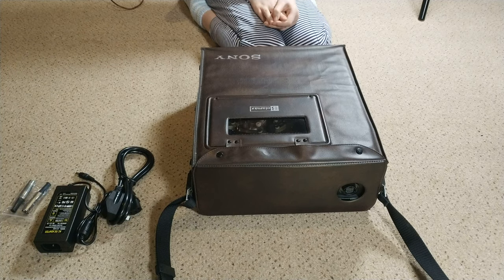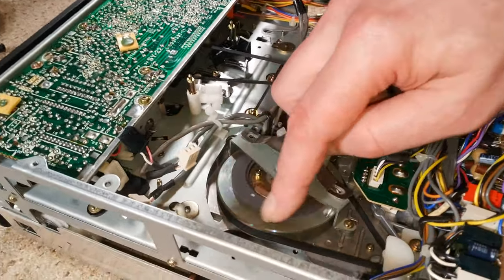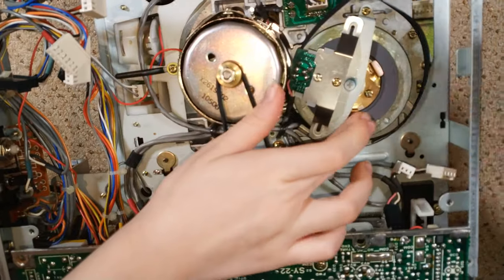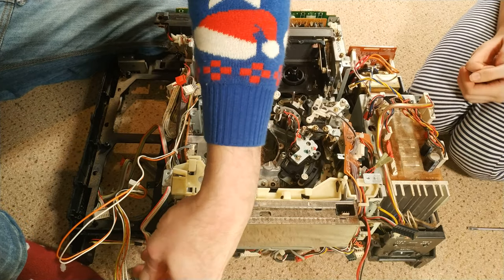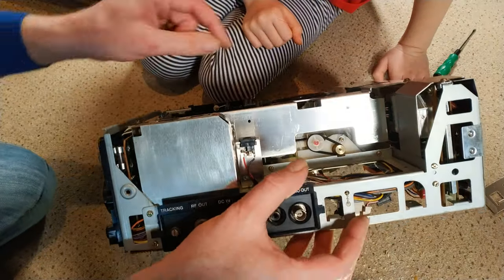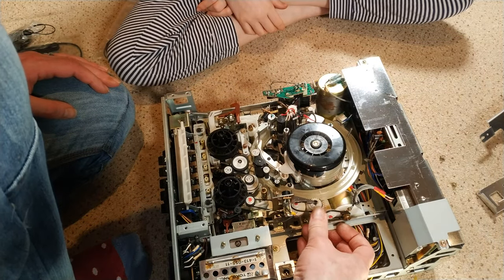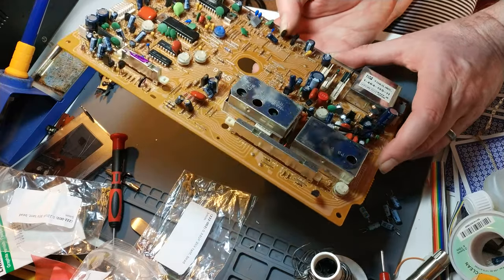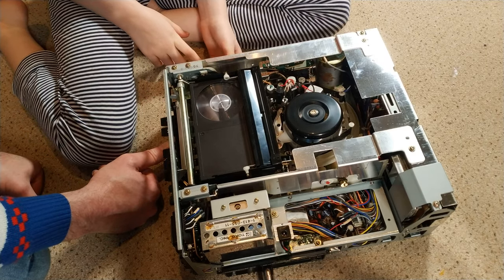Sony Betamax SL-3000 'portable' video recorder recommission - feat. Lils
This Sony SL3000 Betamax is an interesting machine - bought from eBay around 6 months ago for my daughter who kept nagging me she wanted a Betamax! It's basically the C5/7 mechanism with an added motor for loading - something other manufacturers took advantage on when using this deck in their machines.

This one is very clean but prior to this video I had not checked this machine at all so you're witnessing a first look and recommission all in one. Sorry it's a long one but there are chapters included...

Sorry for any sound issues - I didn't 'enhance' the audio for this one and the level is a little all over the place!

With the help of Lils we get this fine beast up and running and it's still running exceptionally well having been soaked for several hours. Just need to really get a decent 12v power supply.

The power supply pins are as follows:
Pin 1 (Right bottom pin viewed from back) Ground
Pin 3/4 (Top two pins viewed from back) 12v
Pin 2 (bottom left viewed from back) No connection
This assumes rounded ident is at the bottom as viewed from the back of the plug (solder side)

Video chapters:

00:15 Introduction
05:40 Removing the covers
10:02 Removing bottom PCB
11:50 Appraisal
17:46 Trying to bodge the capstan motor
20:05 Belts
26:46 More capstan fun
29:22 Capstan motor removal from scrap C7 deck
42:45 Capstan motor fitted plus belt
47.48 Loading and top deck belts
01:03:46 Replacing capacitors on servo board
01:10:00 Reassembly
01:16:30 Working out the power connection
01:19:40 Play issue and resolution
01:25:30 Testing playback